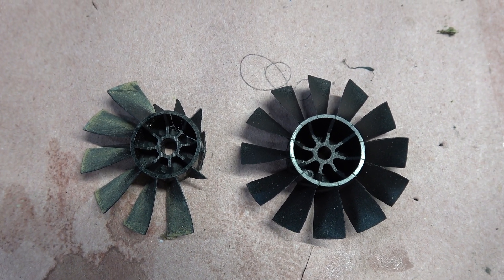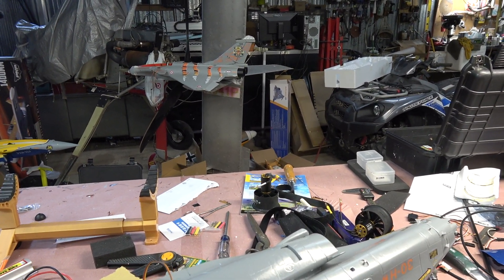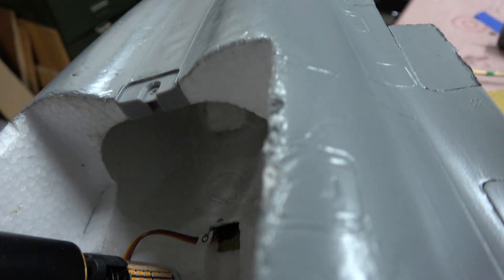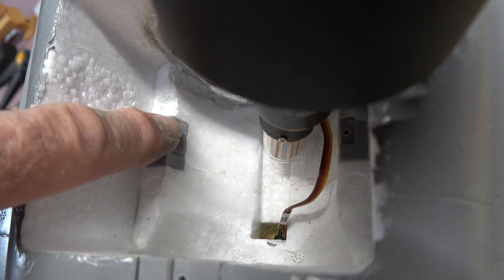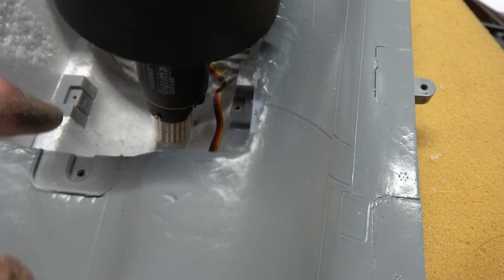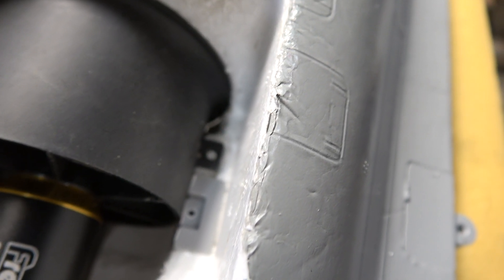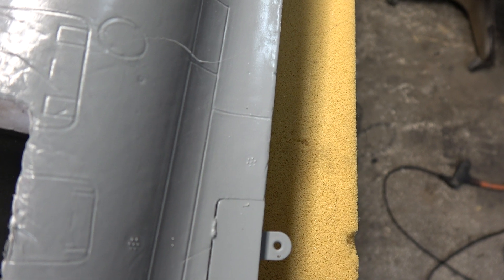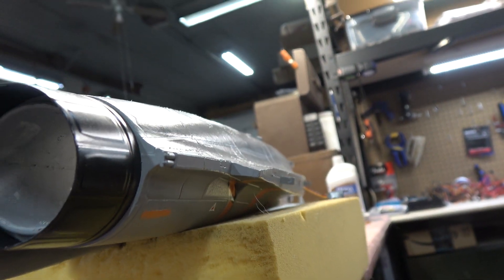20230803 FMS Rafale 64 6S Upgrade with Afterburner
If installing without LED on back of motor, you can simply remove a bit of foam as needed to get unit to sit down where it needs to. I have also used E6000 glue strategically placed to hold  Fan housing in place. It doesn't take much and it held the EDF in place fine without screws. Only thing is it will tear out some foam if you have to remove the unit down the road.